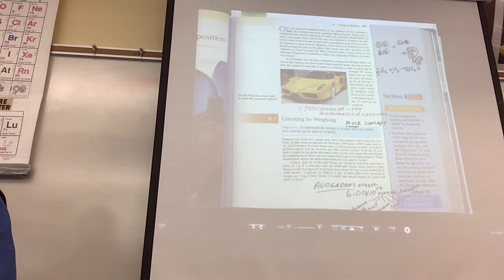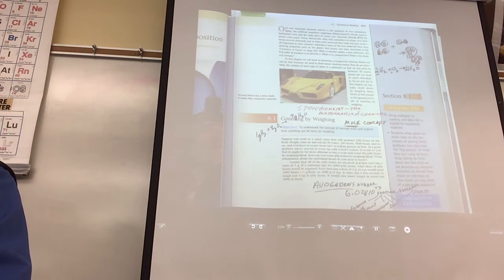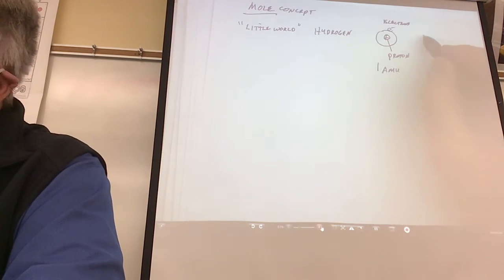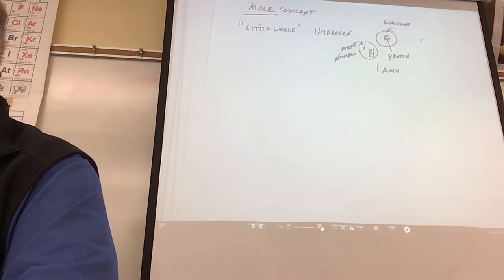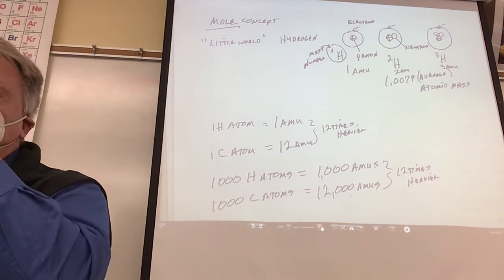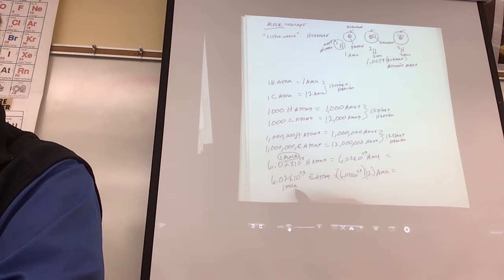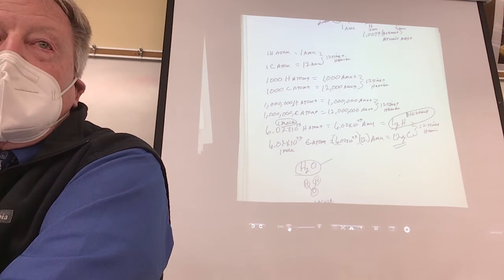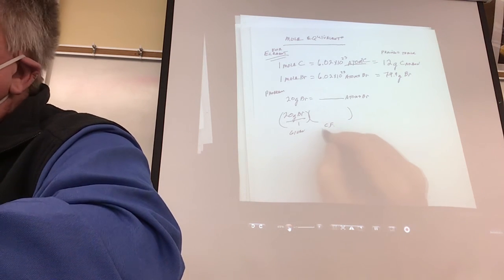February 23, 2022